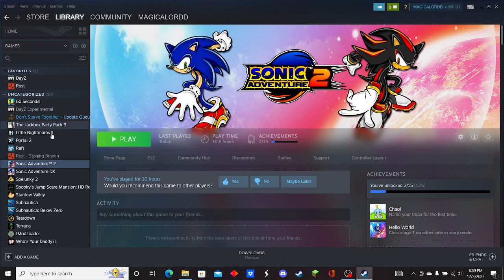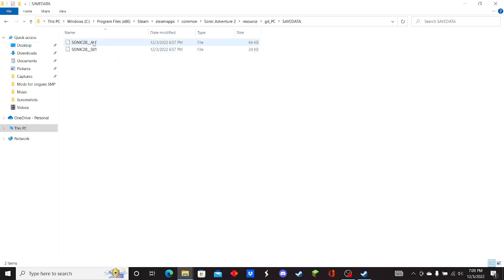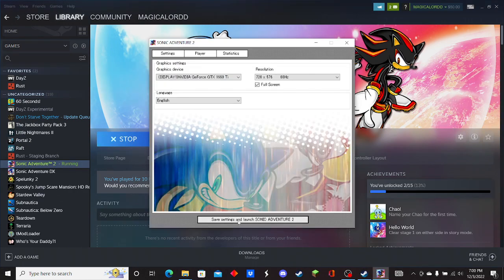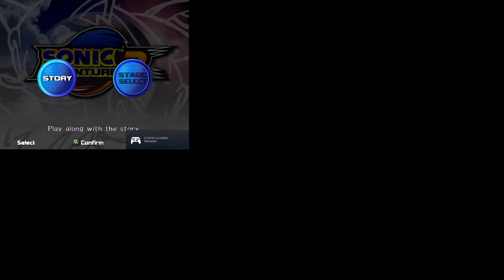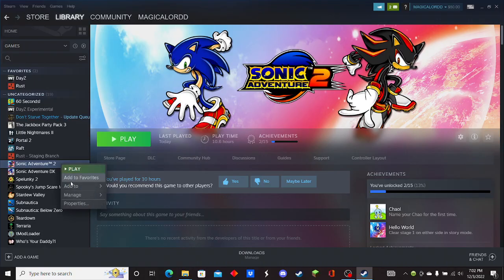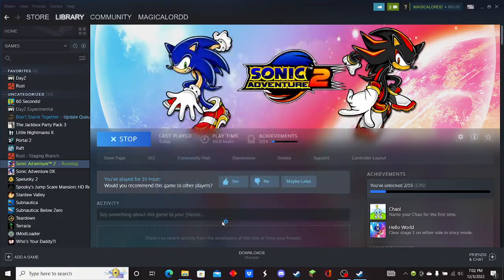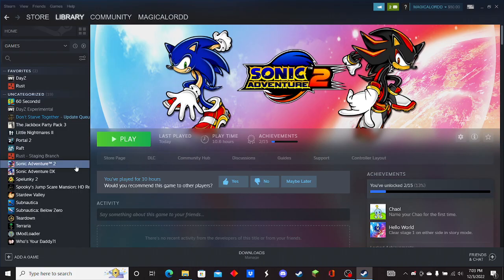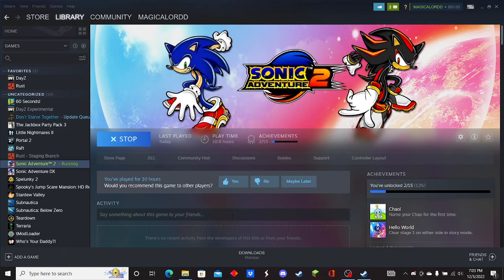How to fix the chao garden in Sonic Adventure 2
This is about how to fix Sonic Adventure 2 chao garden corrupted files not allowing you to save anything on your chao garden. This also can fix any save game corrupted files and deletes a chao garden from a specific file. This does not actually recover any sort of data, and can actually be used to delete your game files.